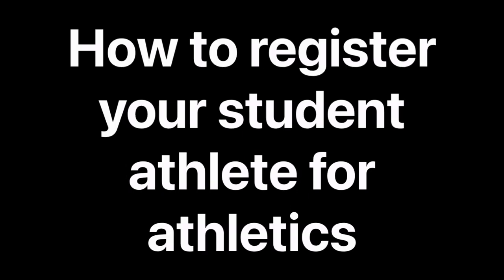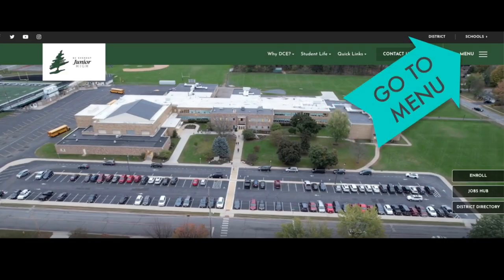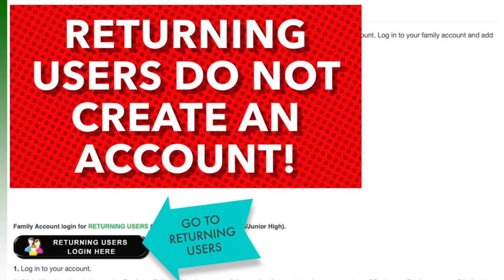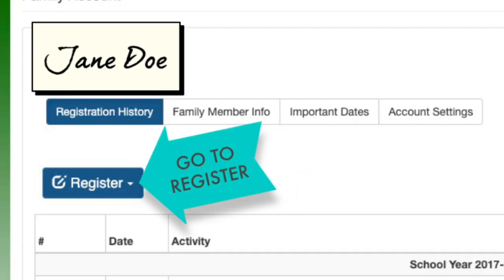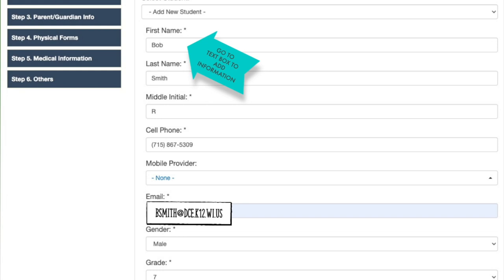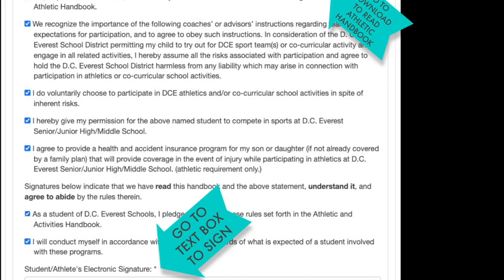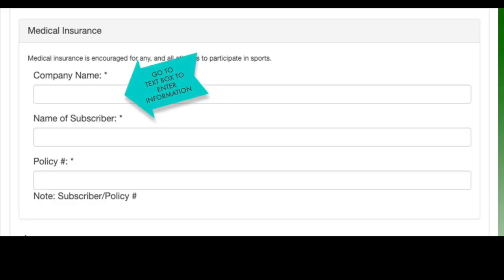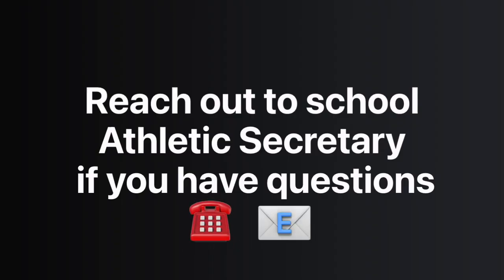How to Register for Athletics in rSchool